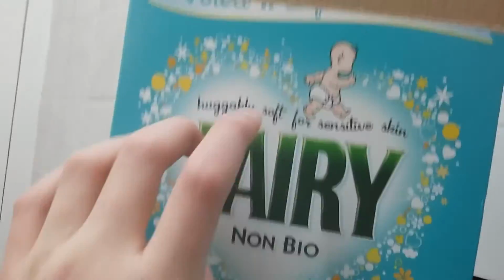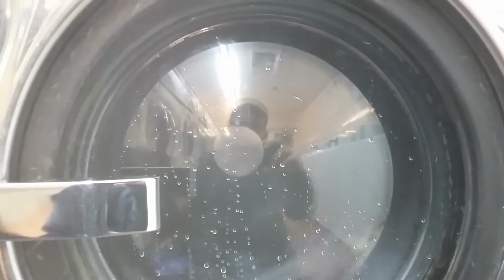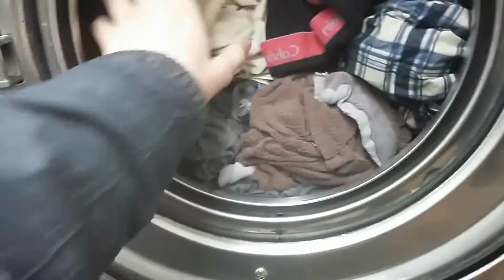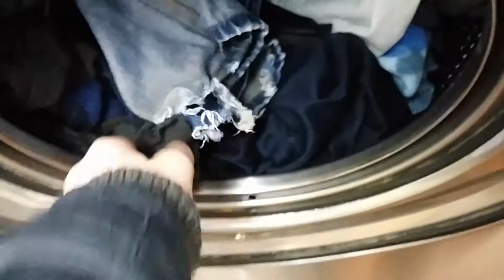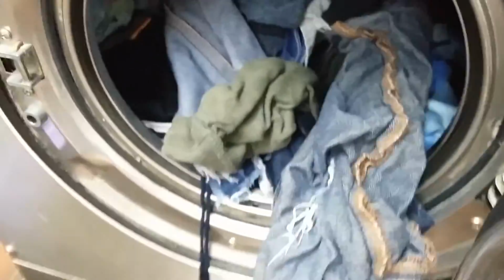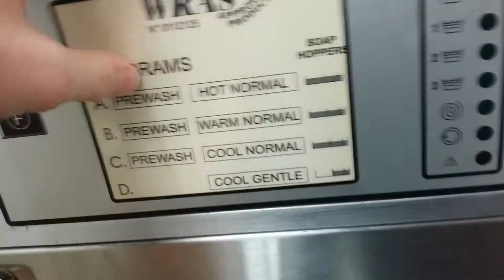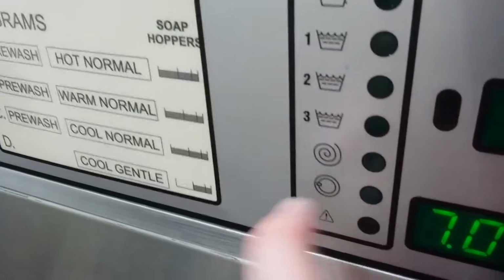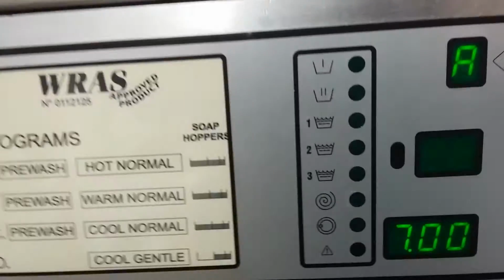Laundrette Part 3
Continuation of final spin , anti tangle , unload and drying start plus overview